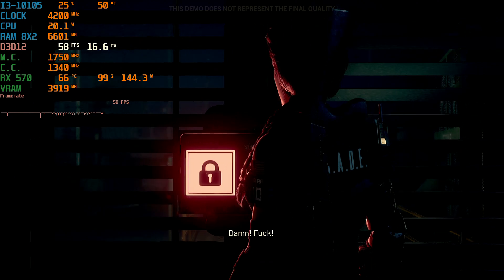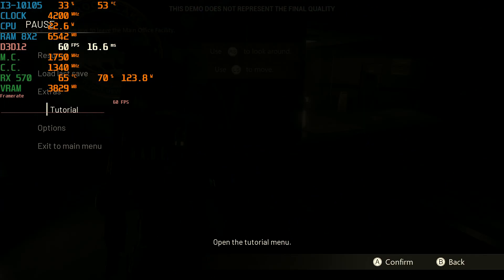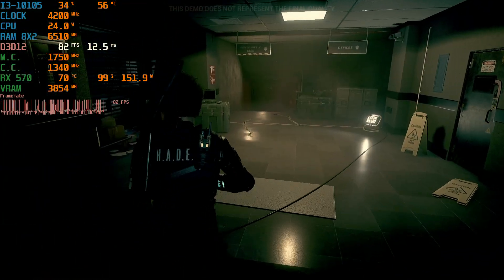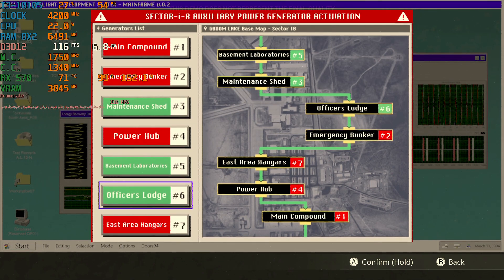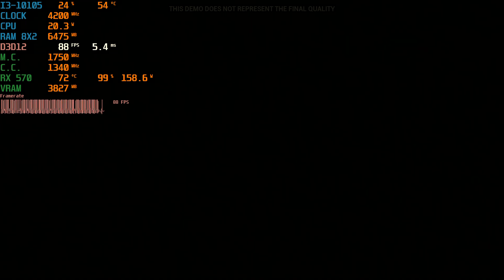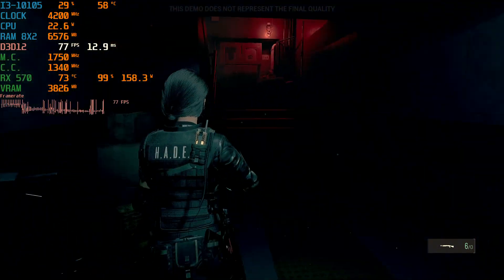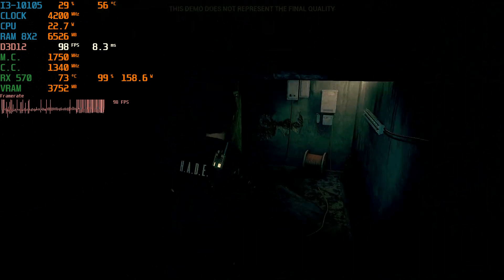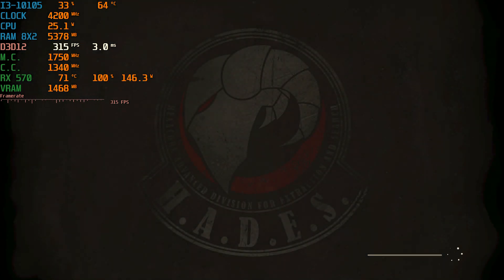Daymare: 1994 Sandcastle RX 570(I3-10105)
I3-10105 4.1GHZ Dual Channel Ram 2x8=16GB
AMD RX570 (4gb)